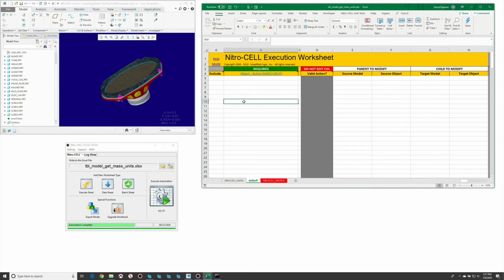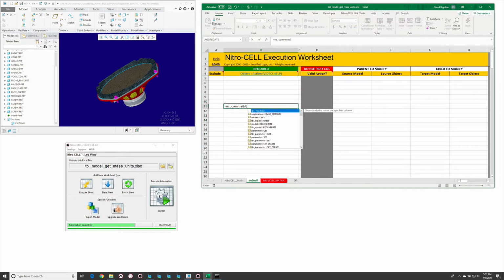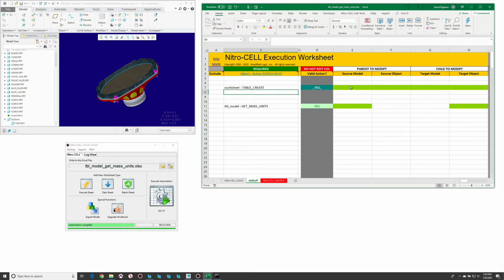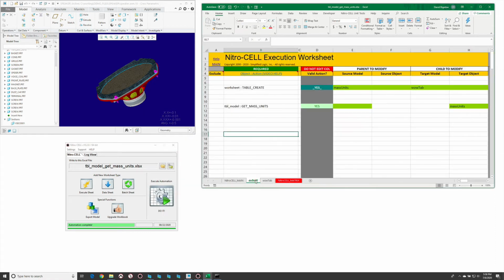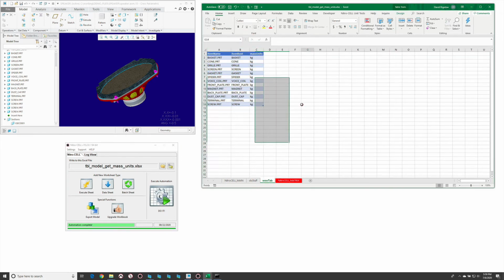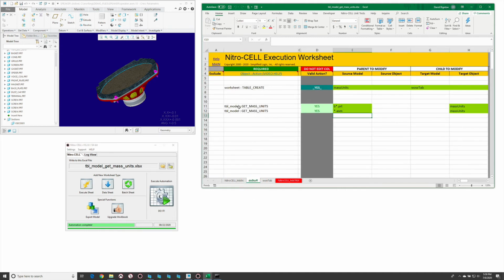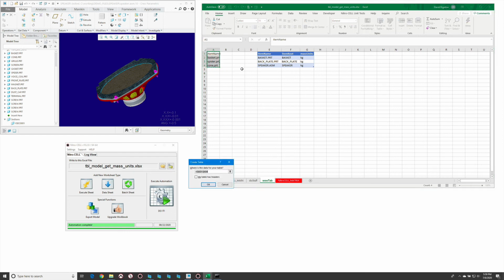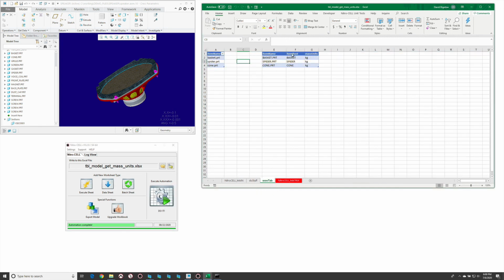tbl_model : GET_MASS_UNITS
How to obtain a report of Creo Parametric Model Mass Units to an Excel Table using Nitro-CELL.   Shows active model, wildcard matches and Excel Table reference as inputs.